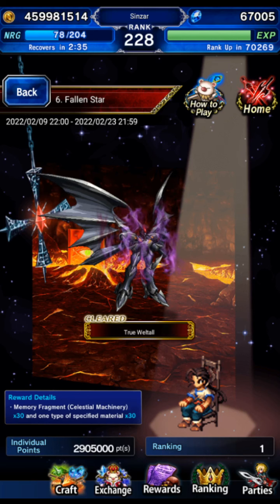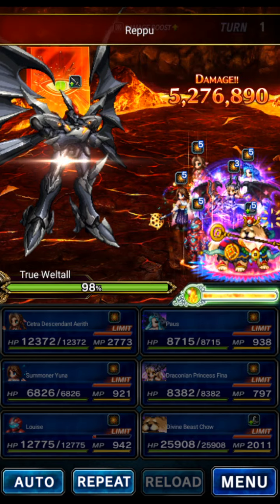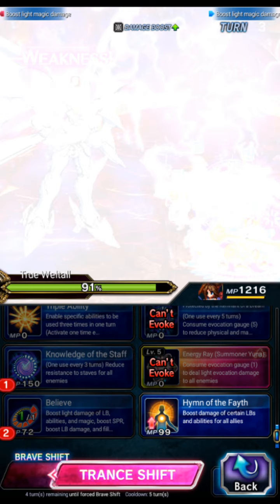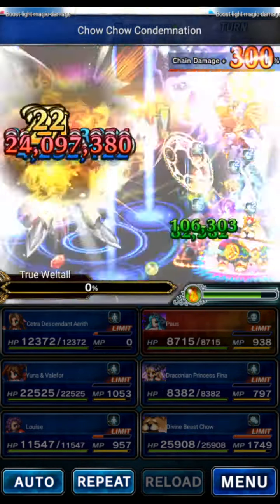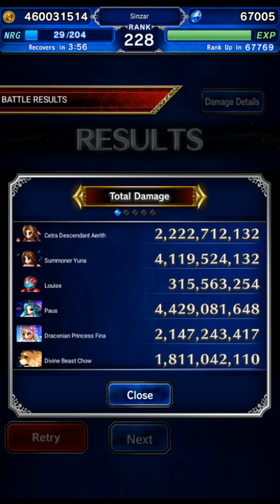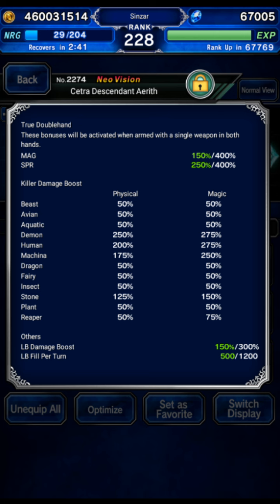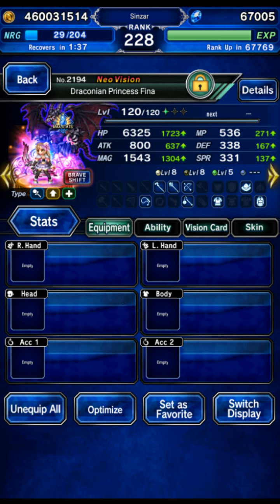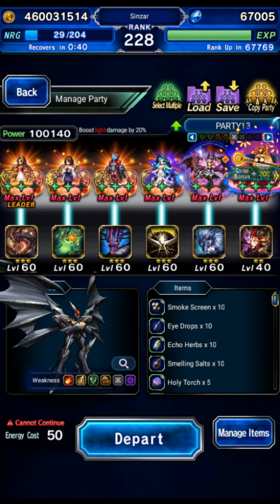Weltall was Blinded by the Light (Perfect Score)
Let's play with some holy mages!